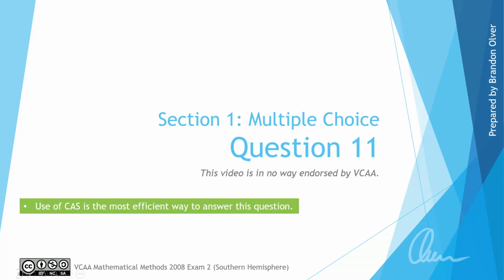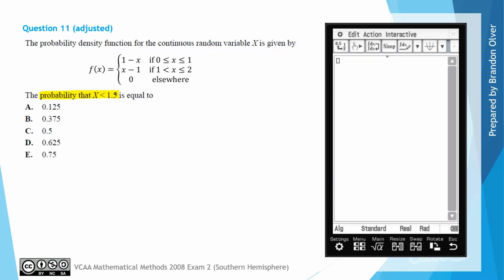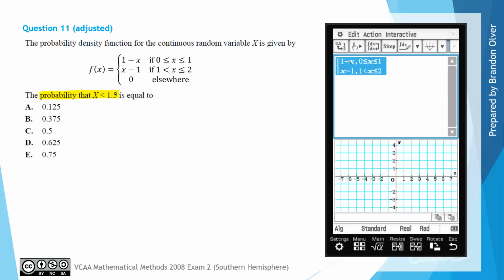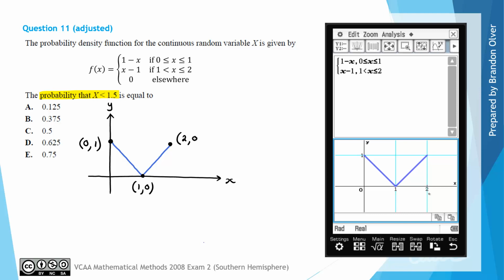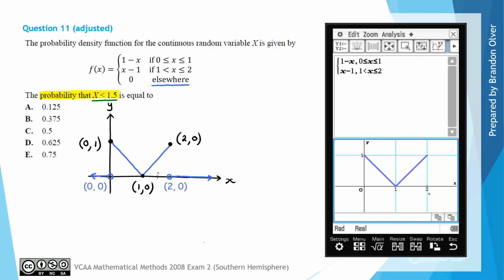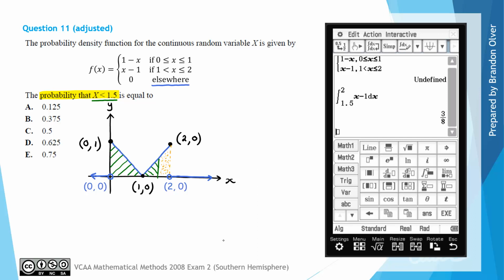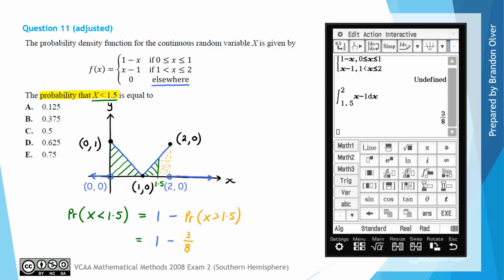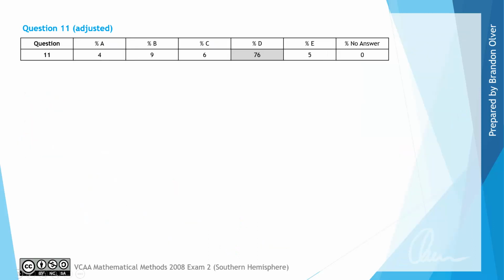VCAA Mathematical Methods 2008 Exam 2 - MC Question 11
This examination question involves determining a probability for a continuous random variable with a given probability density function. The video also includes how to approach this question using a CAS calculator.

0:00 Introduction
0:44 Graphing the function using CAS
2:38 Identifying the area representing the probability
3:10 Determining the probability
4:51 The examiner's report